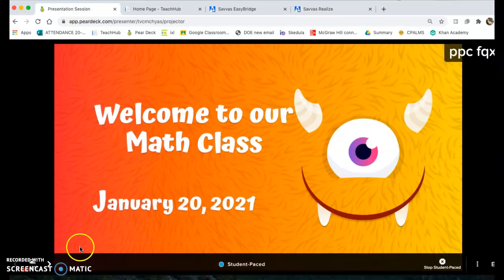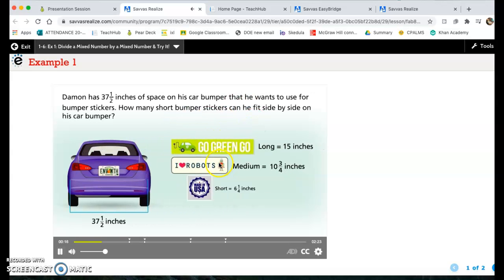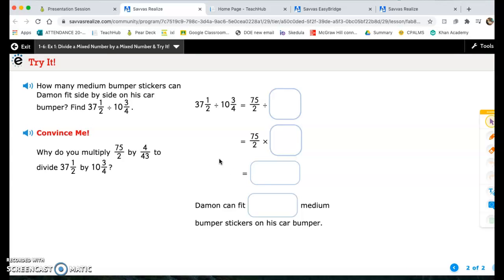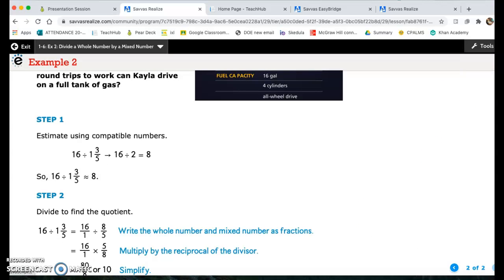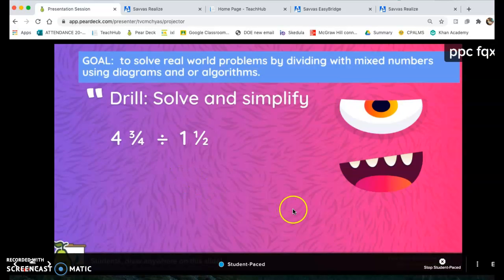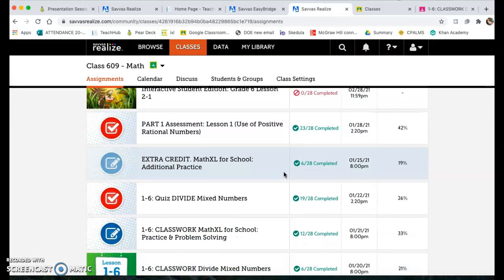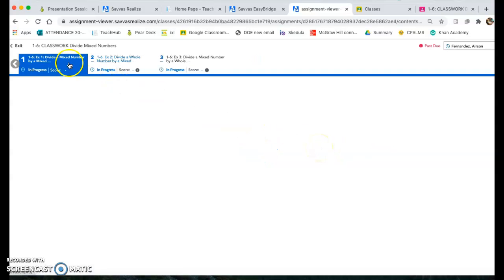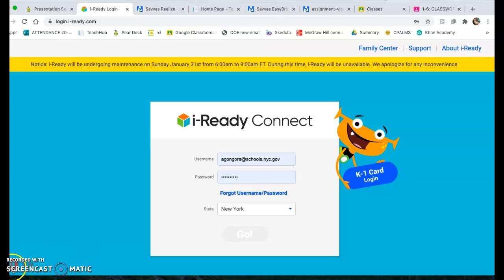DIVIDING with Mixed Numbers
LESSON SIMULATION:  with PEARDECK and SAVVAS